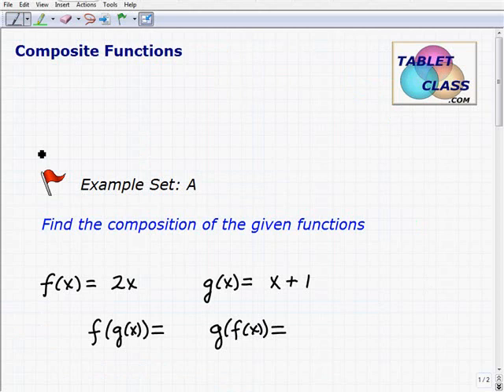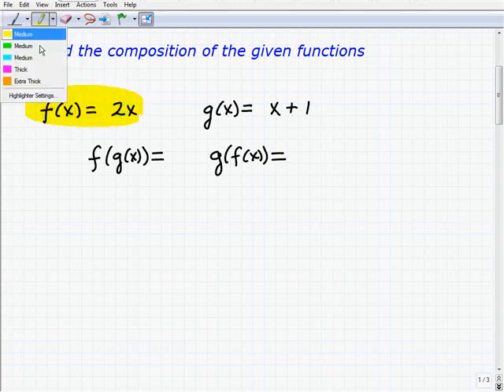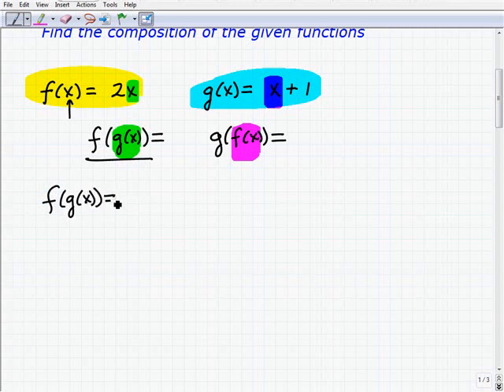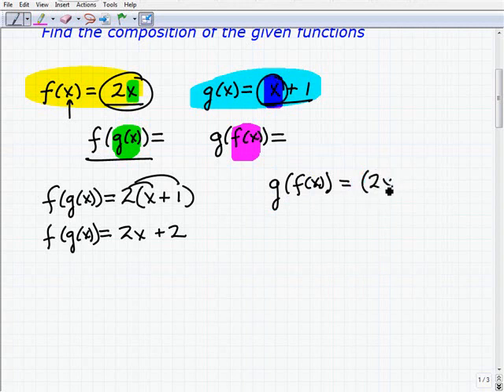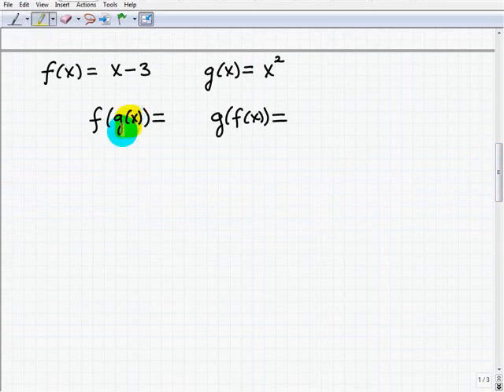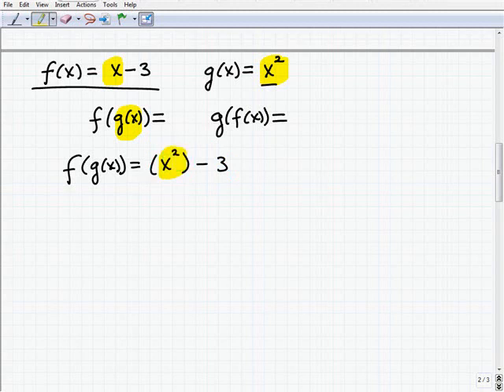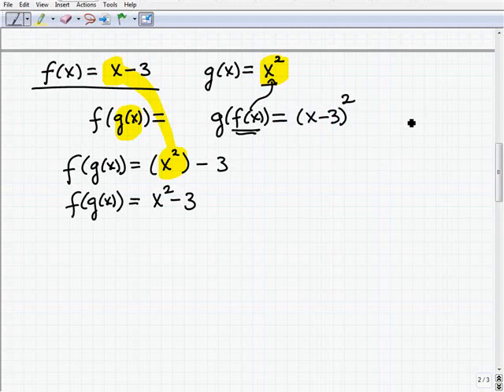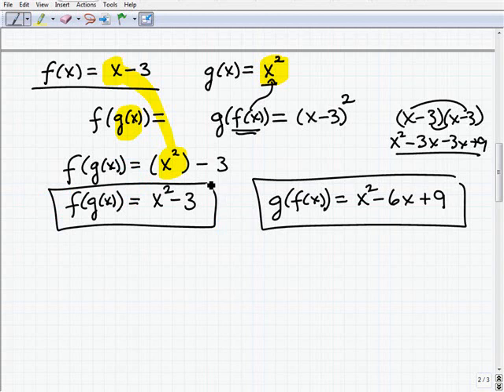Homeschool Algebra Help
TabletClass.com Math offers great math courses for homeschooling.